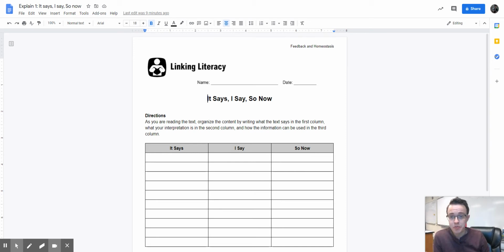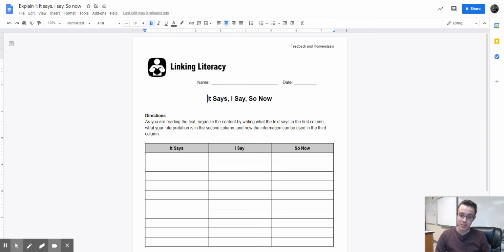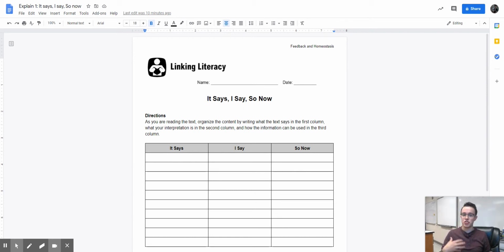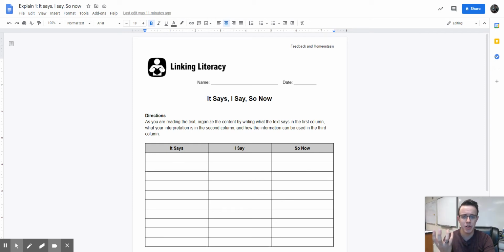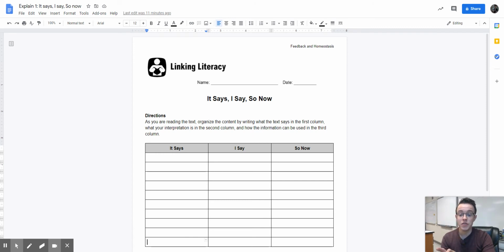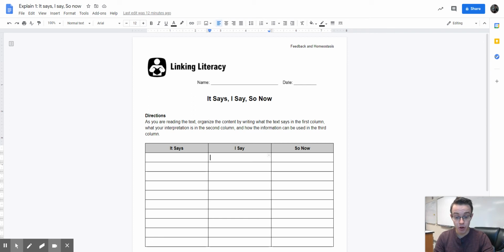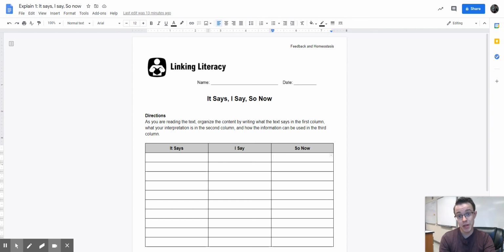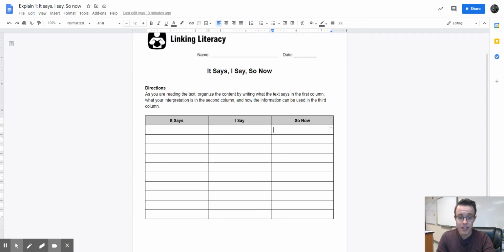Explain 1: It says, I say, So now